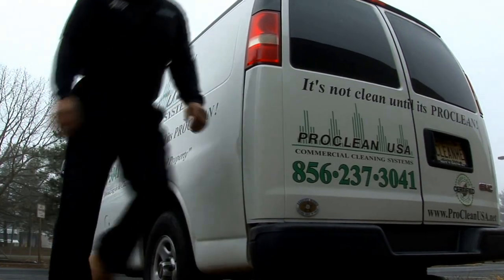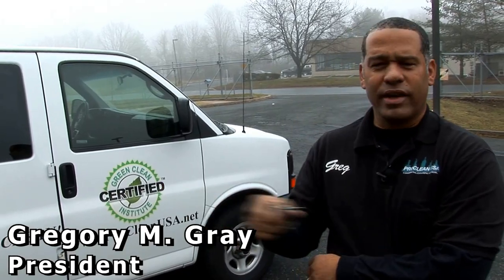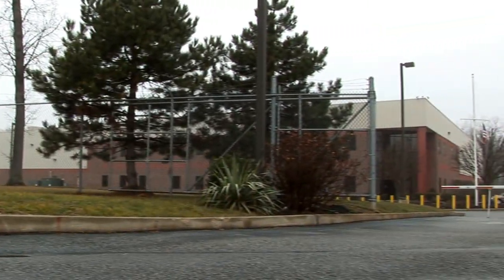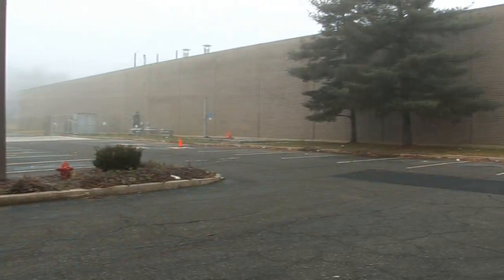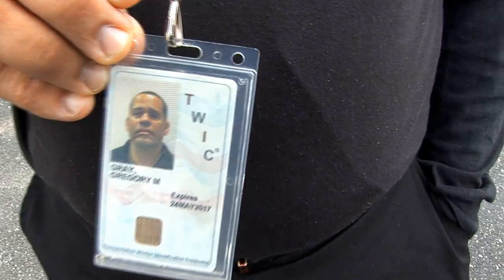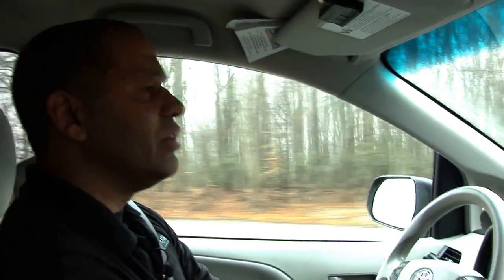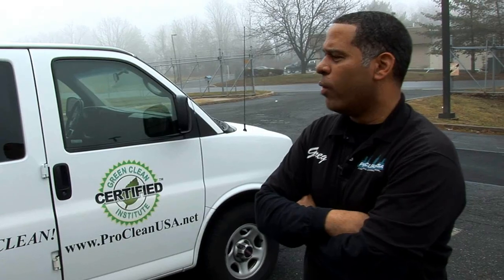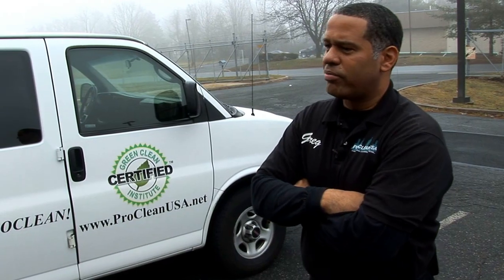ProClean USA. Commercial Cleaning Company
Fully Licensed, Insured, & Bonded

ProClean USA offers full service cleaning and full janitorial services for the Commercial, Industrial and Manufacturing facilities in the Delaware County area.